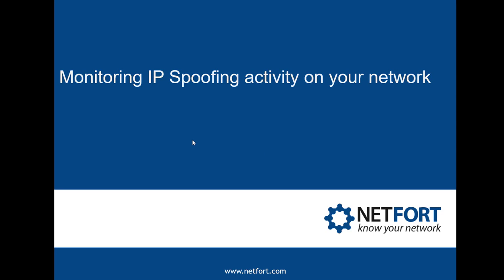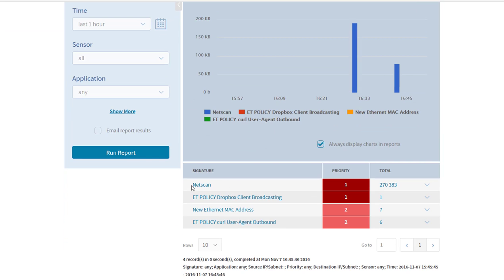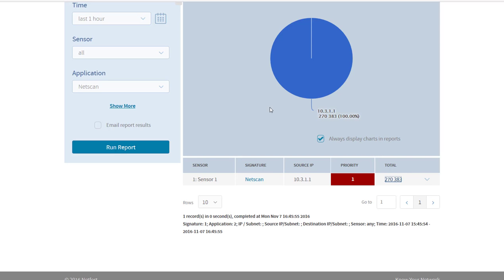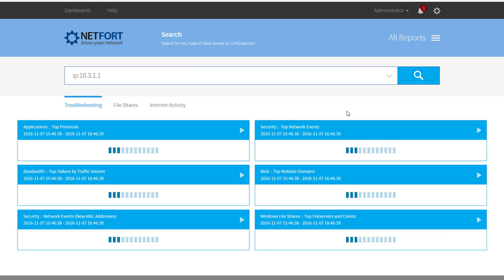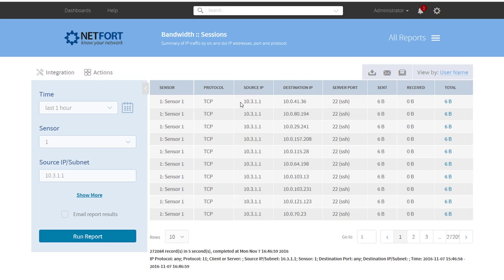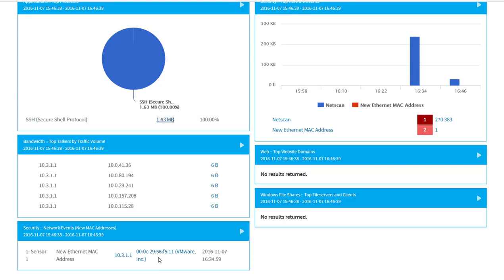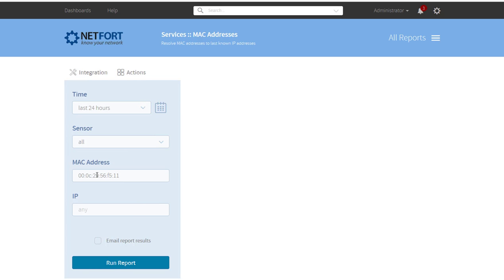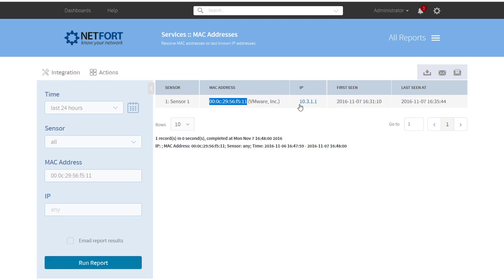Monitoring IP spoofing activity on your network